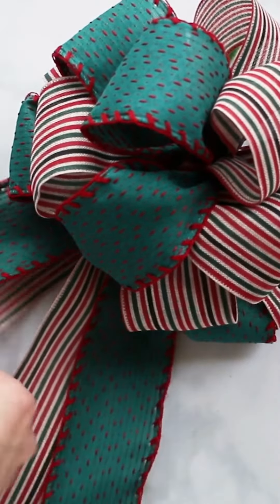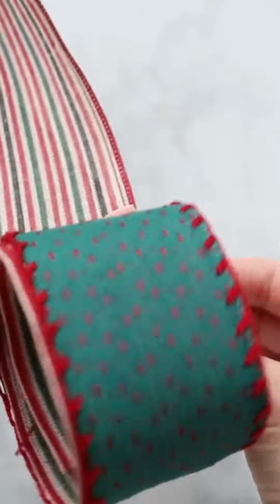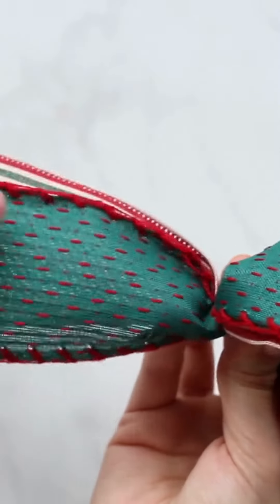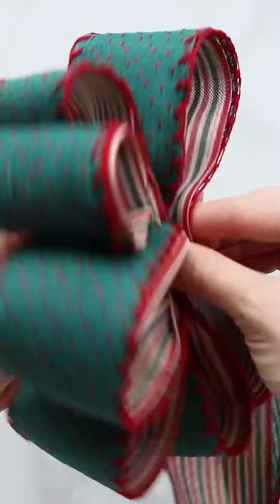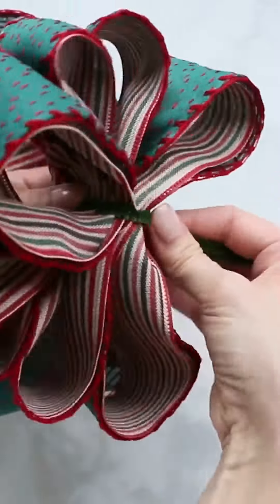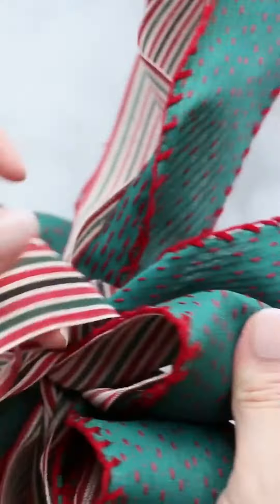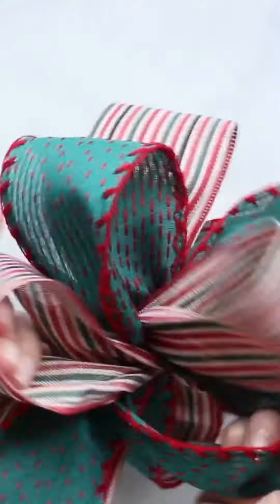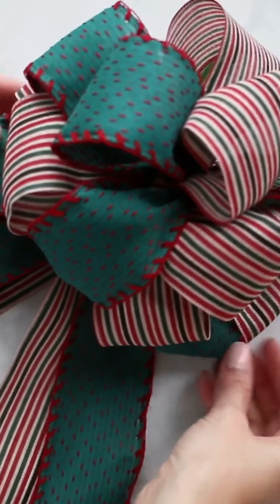How to Make a Tree Topper Bow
Wondering how to make the perfect show stopper bow that is perfect to add to Christmas Trees? Watch as I show you how to tie a double ribbon loopy bow!
Plus you can download the printable guide on my blog where I show you how to make 7 different bows!